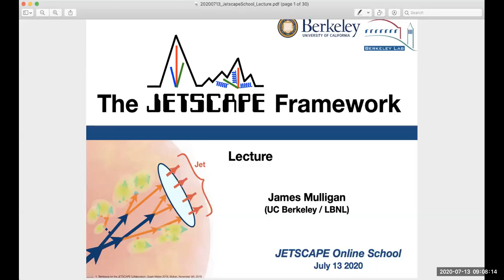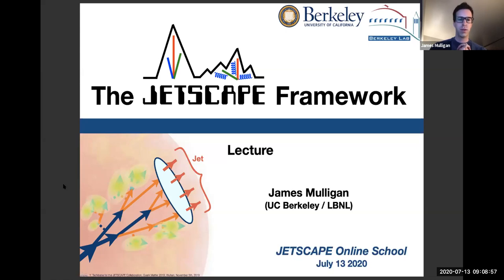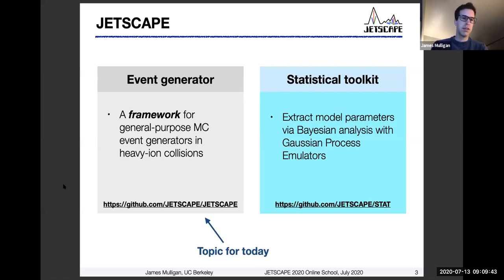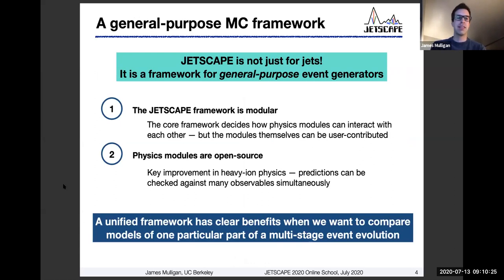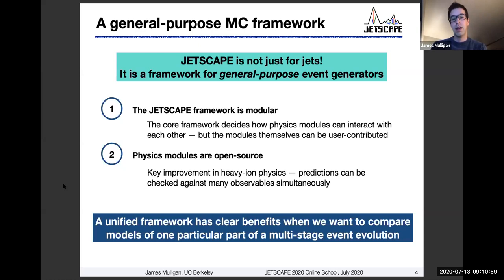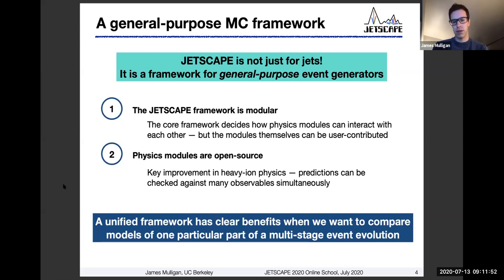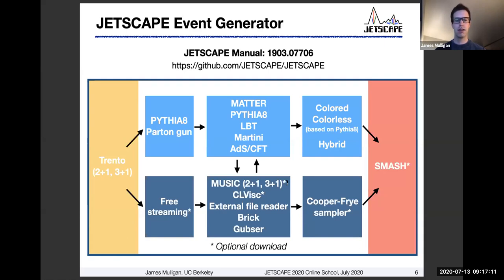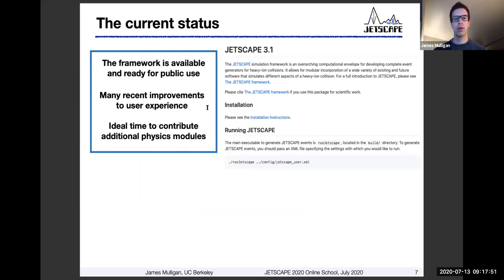The Framework (Lecture) - Introduction (Part 1)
The Framework (Lecture)
Part 1 - Introduction
Slides 1-8